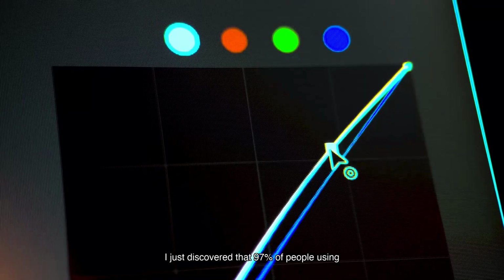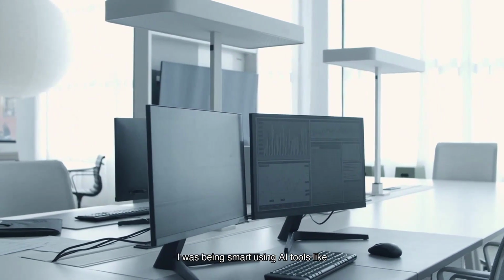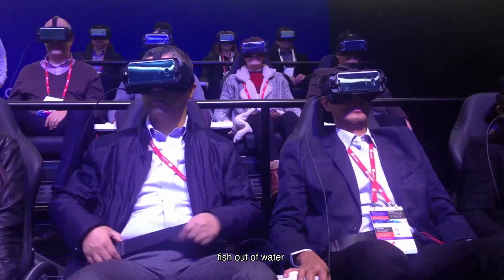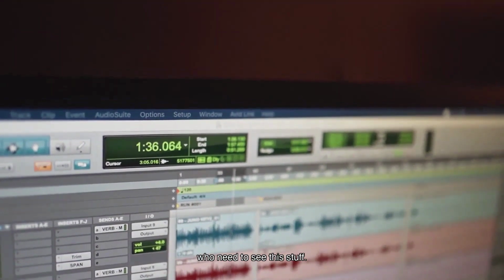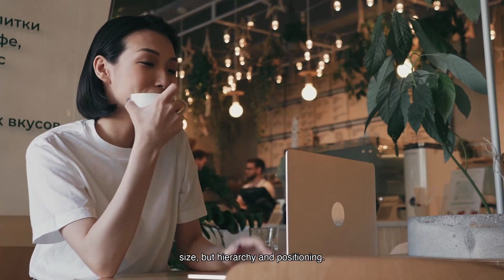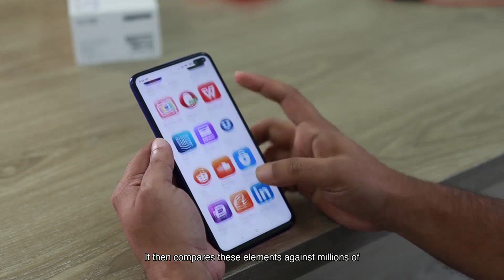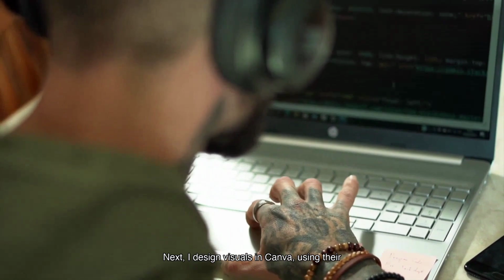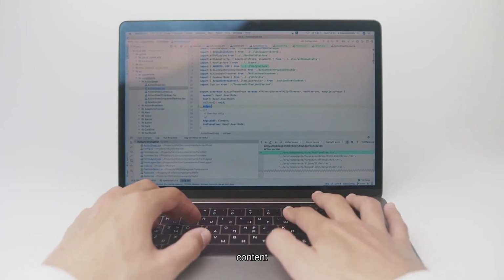Hidden AI Social Media Features That Could Make You Rich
The most honest AI tools for social media review you'll find in 2026.

Which AI tool do YOU use? Drop it in the comments!